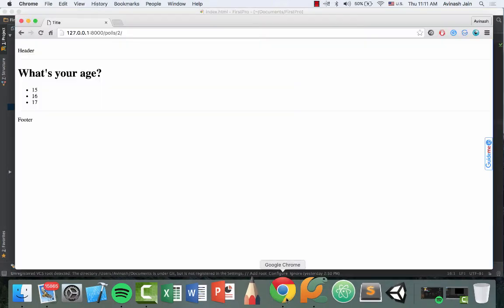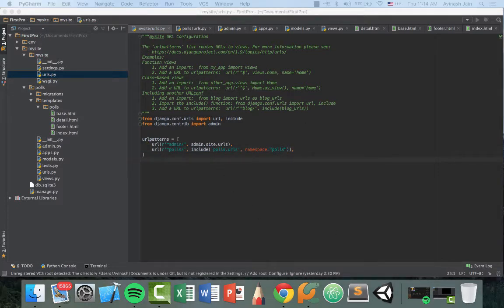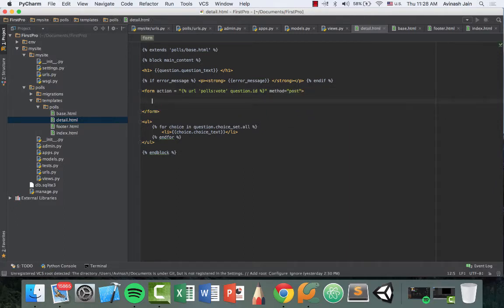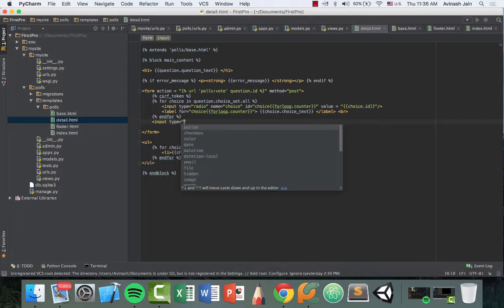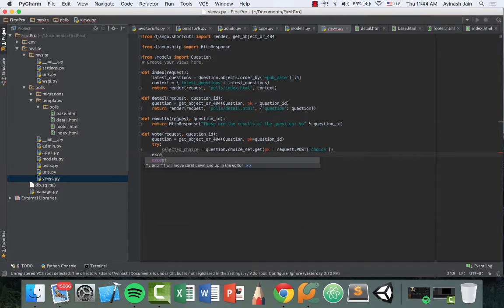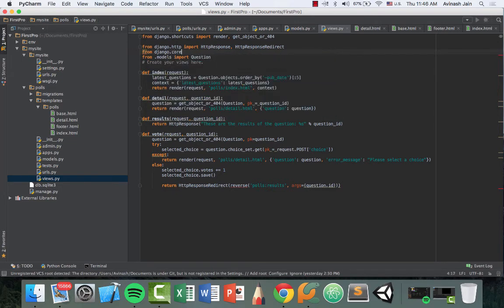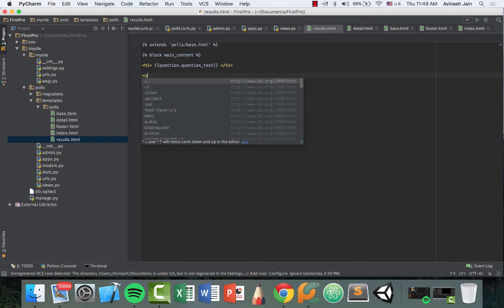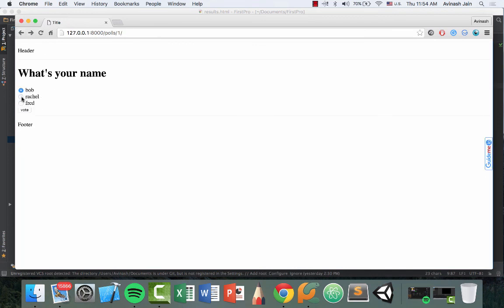First Django App - Adding a Voting Option for Results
Vibe coding web applications with Claude Code? Speed up your workflow ... Create your first Django App using Python! In this video, we will be covering creating the eighth part of our polls project! If you want more videos like this, check out TheCodex!